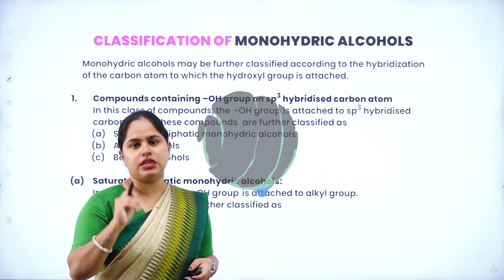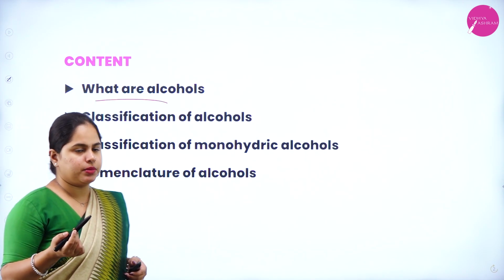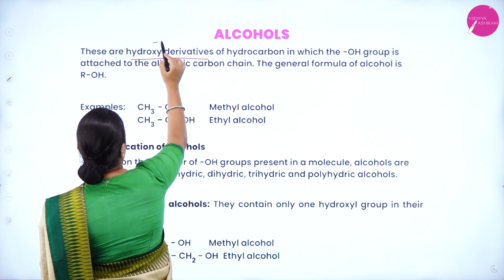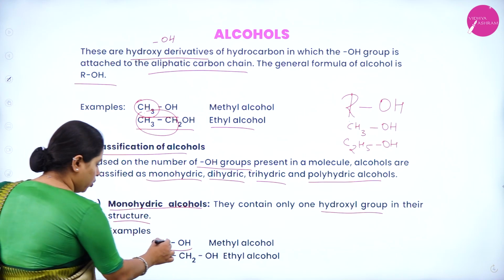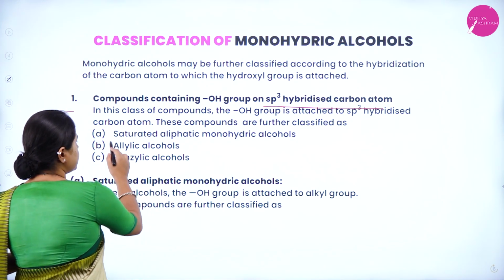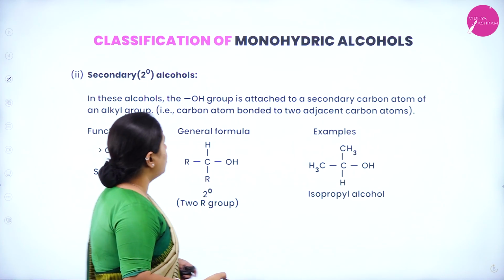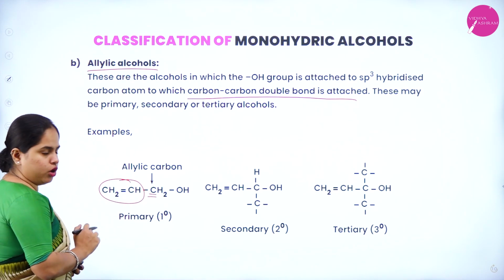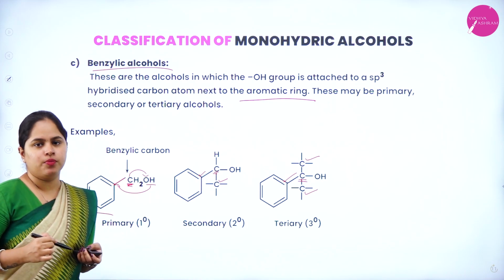DAY 35 | CHEMISTRY | CLASS XII | ALCOHOLS, PHENOLS AND ETHERS | L1